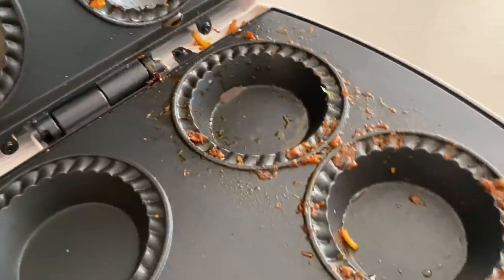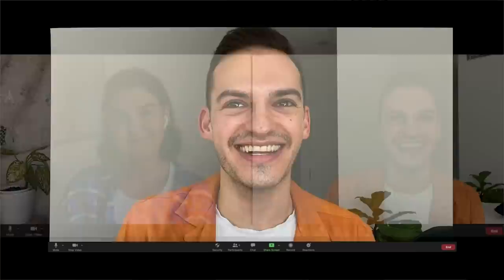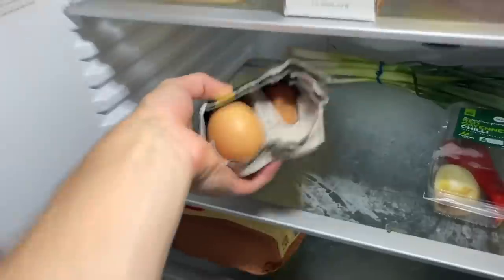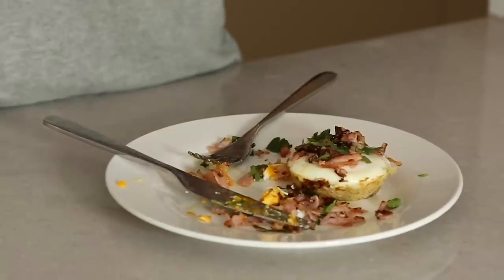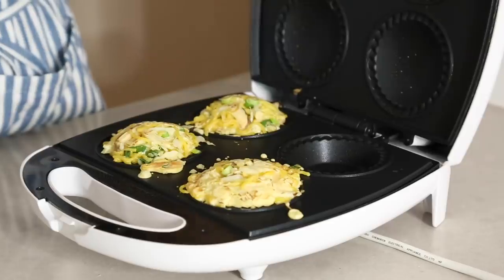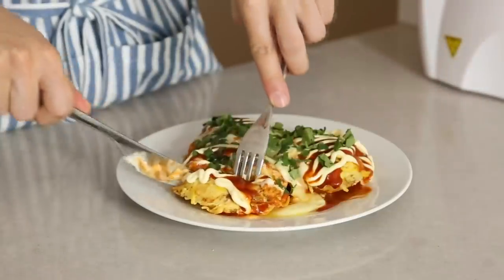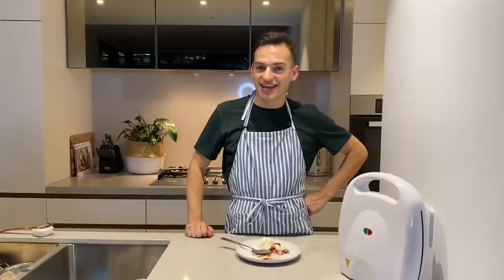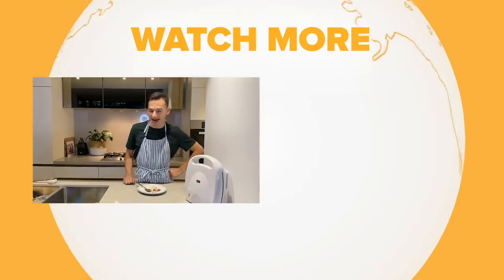I Cooked With A Kmart Pie Maker For 24 Hours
Just one man and one Kmart pie maker for 24 hours! What could go wrong?

Promoted by McCormick. Sponsors do not have editorial control over promoted content.

This video was filmed while practicing social distancing and obeying government orders. BuzzFeed encourages everyone to do the same.

⭐️️ CAST ⭐️
Ryan